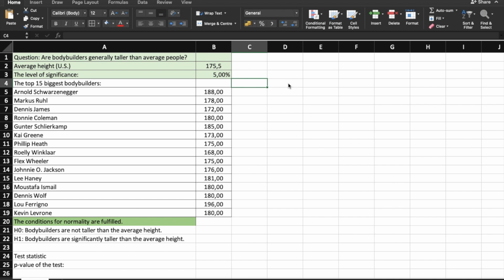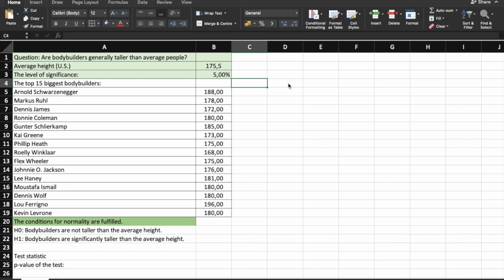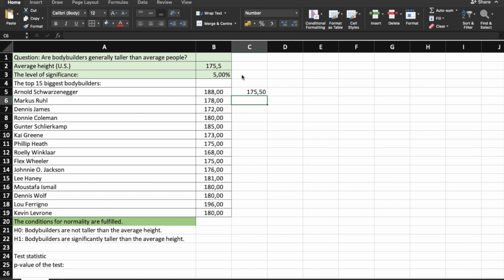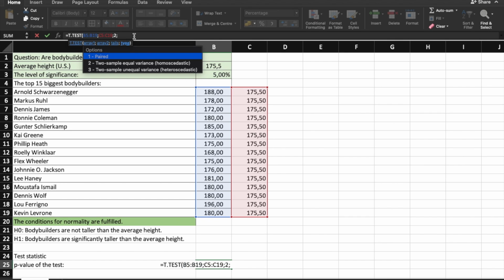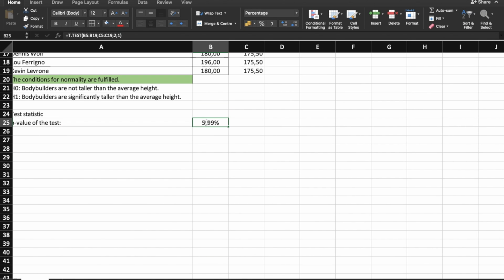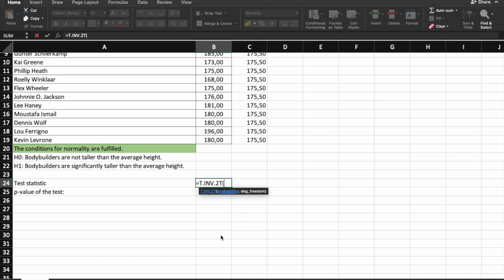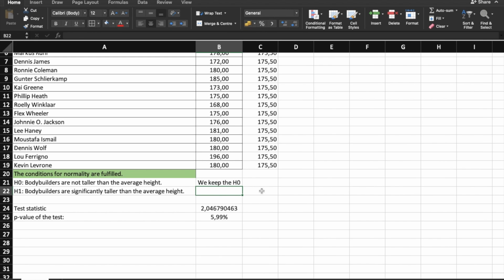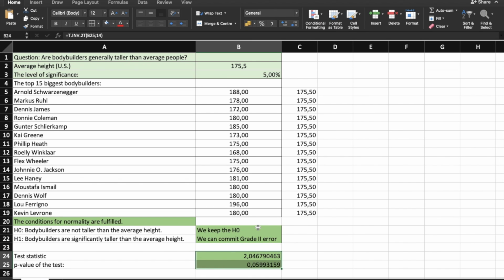T1-test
This is Dávid Juhász, performing a T1-test, in other words, a one-sample t-test in Microsoft Excel. Enjoy!